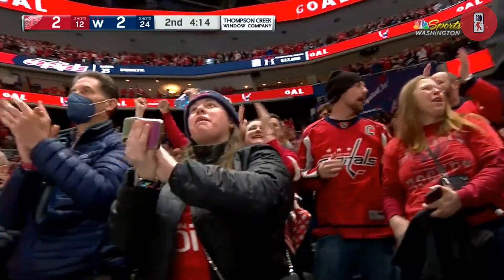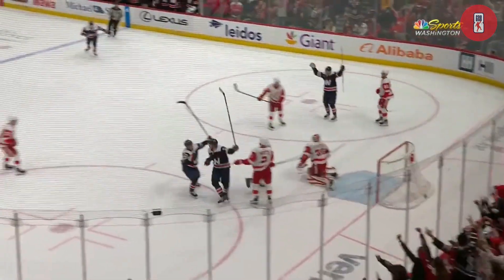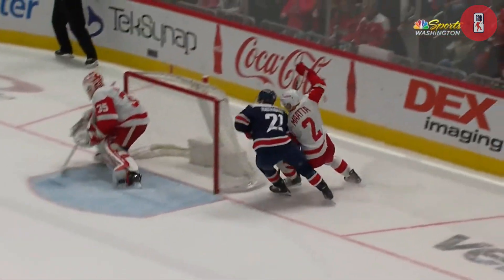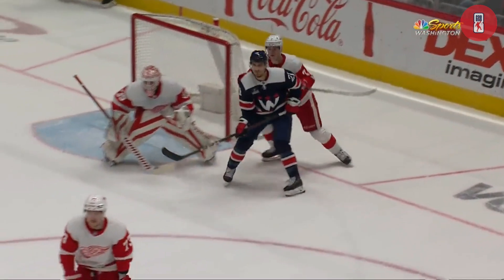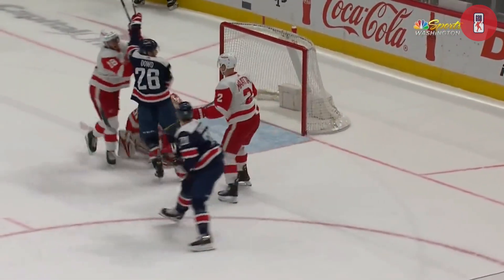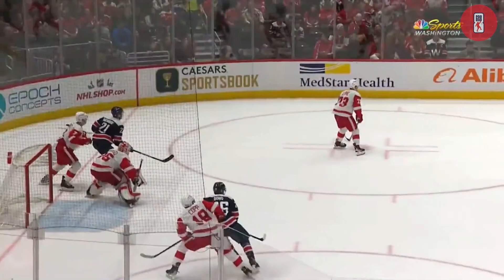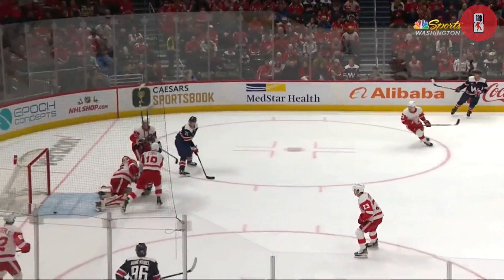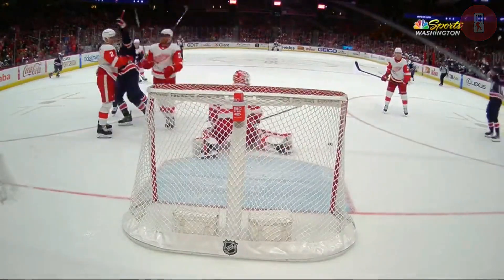2 гола за 11 секунд для Ника Дауда. Овечкин отдал голевой пас! 20/12/22